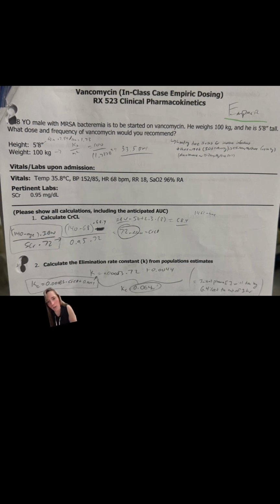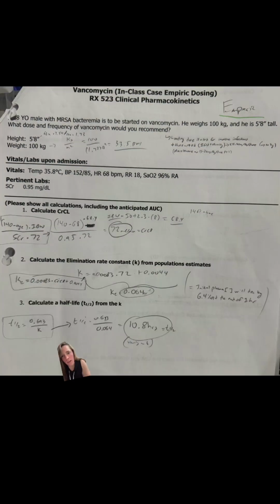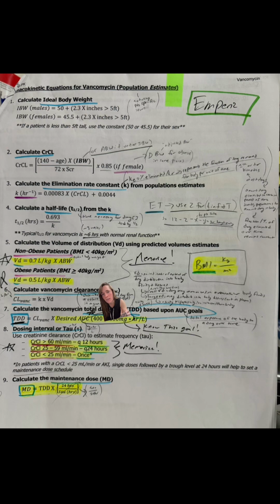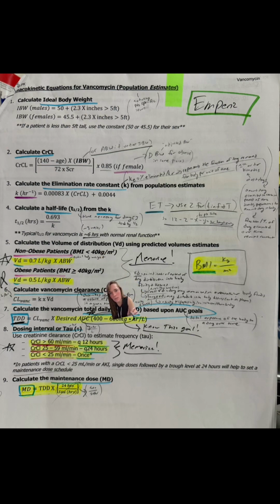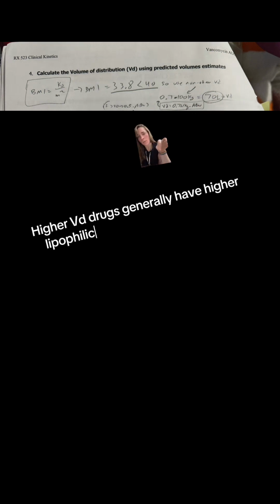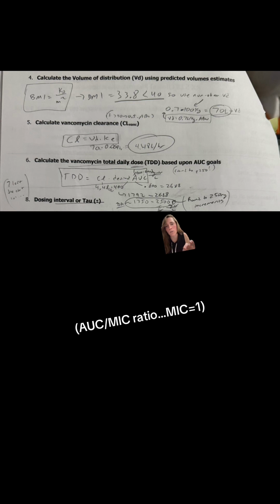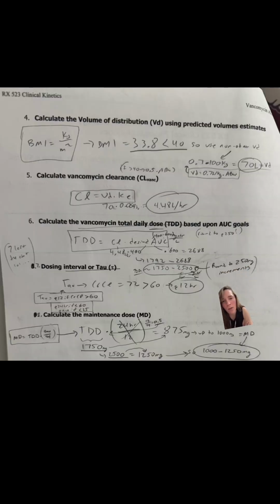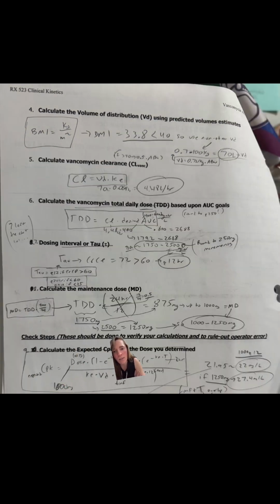How to Dose IV Vancomycin: For Pharmacy Students